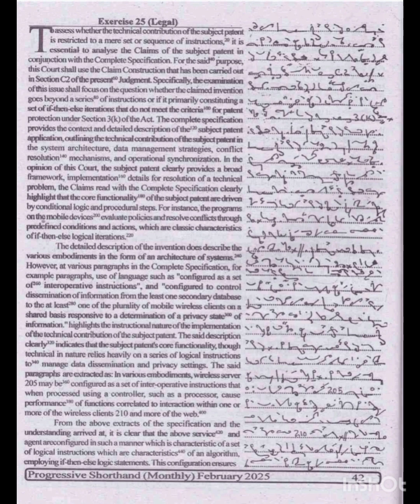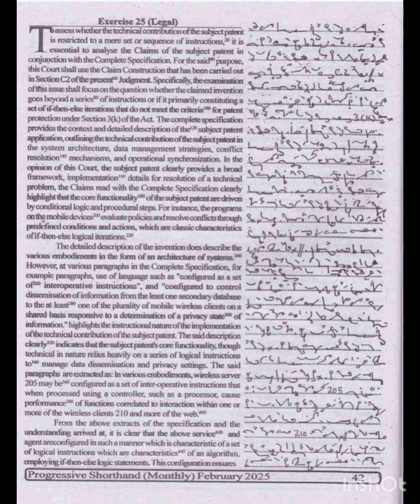Progressive Ex- 25 with legal words 90 WPM